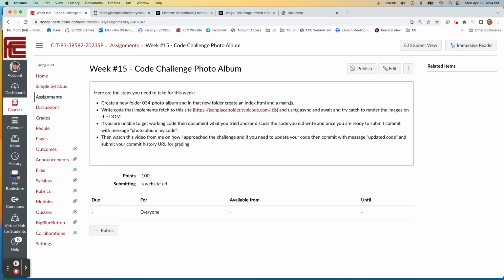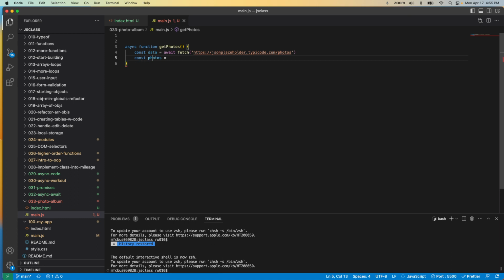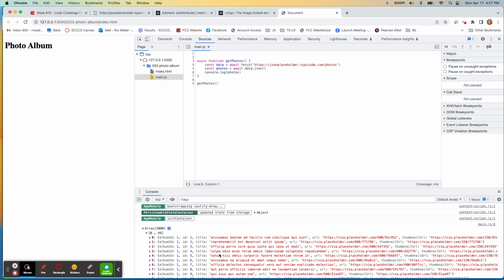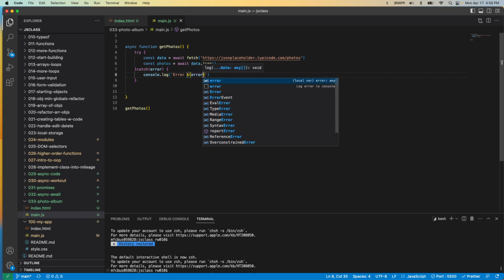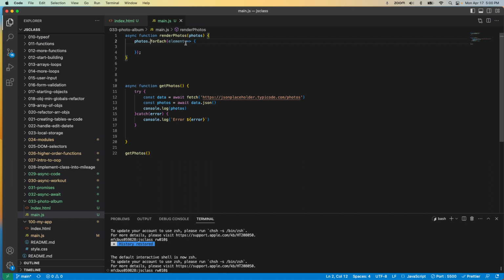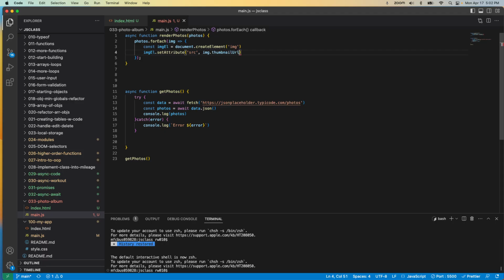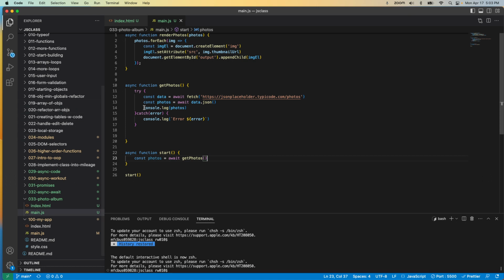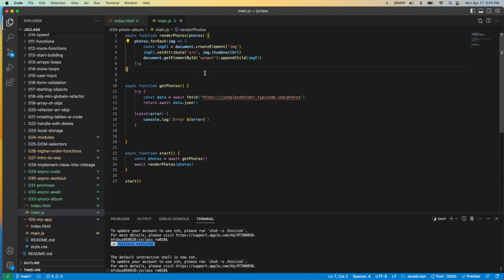CIT93SP23 - Week 15 Photo Album Solution